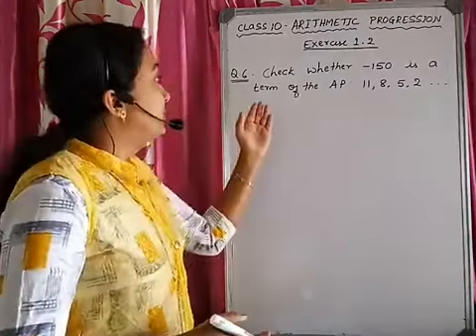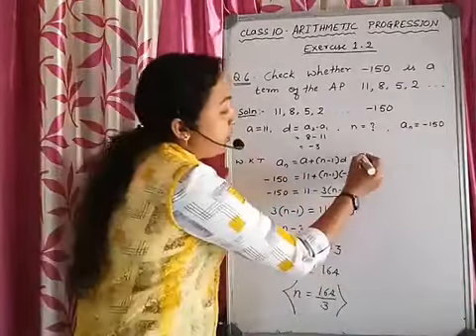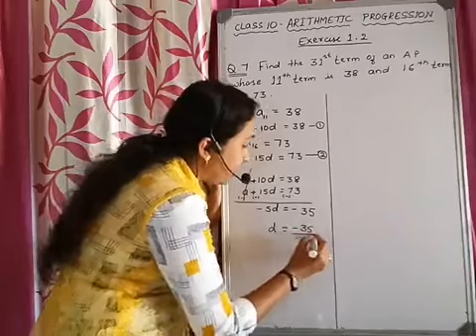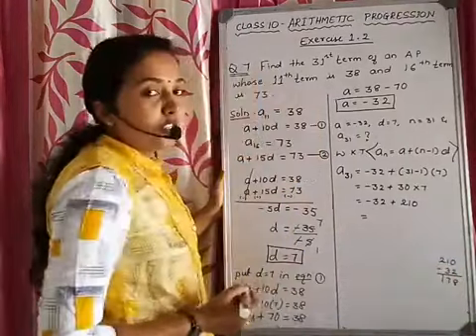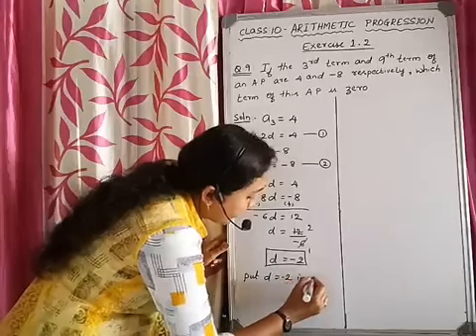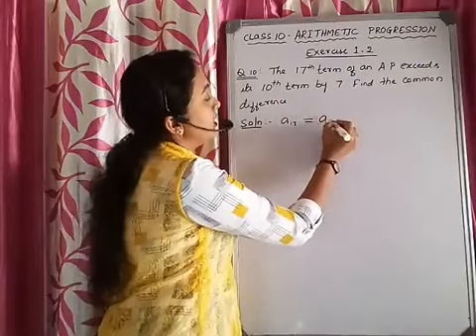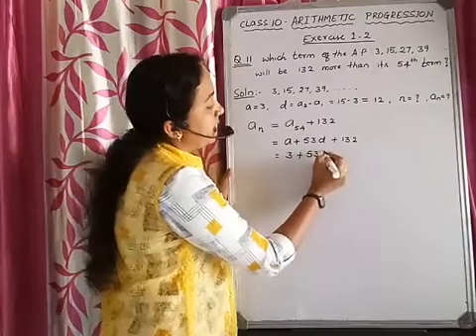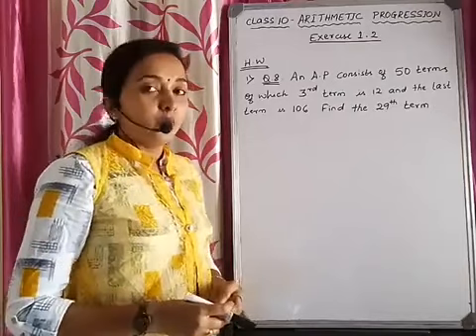Class 10 Arithmetic progressions part 4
Exercise 1.2
Q6
Q7
Q9
Q10
Q11